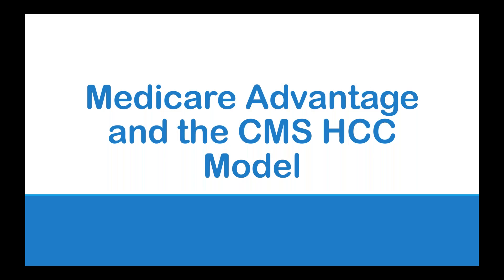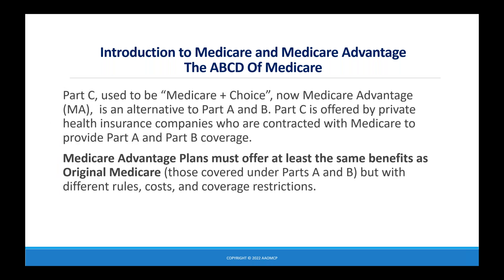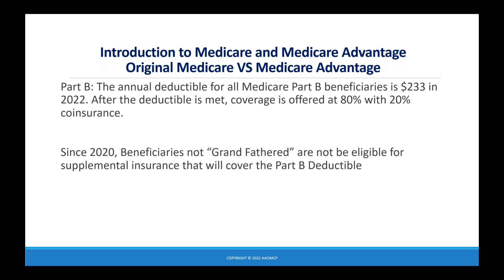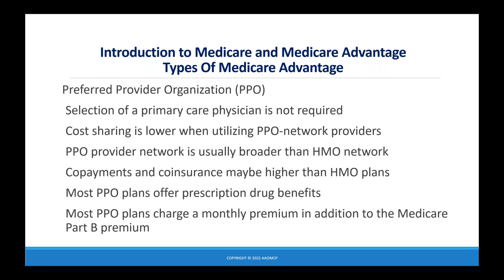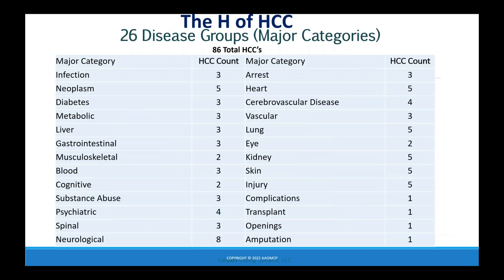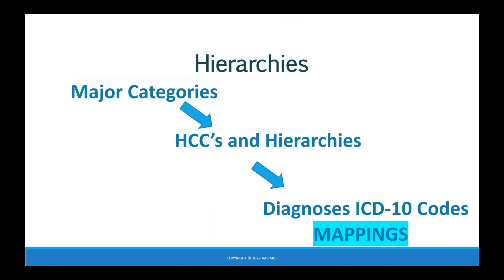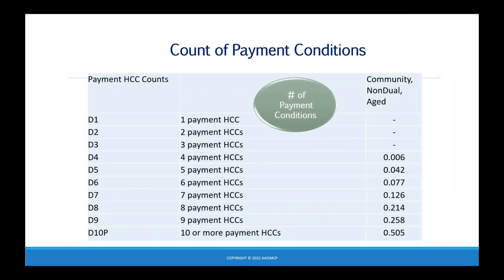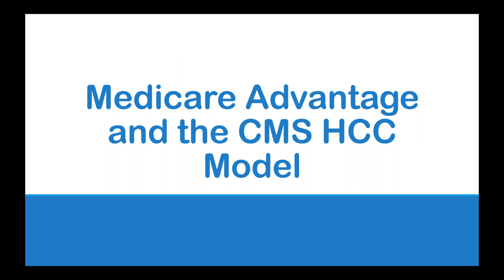Medicare Advantage and the CMS HCC Model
One of 40 modules in the most successful Risk Adjustment / HCC Training program available. Other programs do not come with an instructor. To have an instructor costs $1,000 more, and then this is once a week for 16 weeks in a group with all students.
Our program has LIVE instructors available 365 days a year to answer any question.
Other programs do not provide a sample of their content nor do they provide a Pass Your Exam Guarantee. Our Program does!